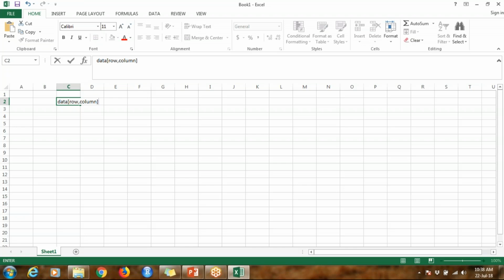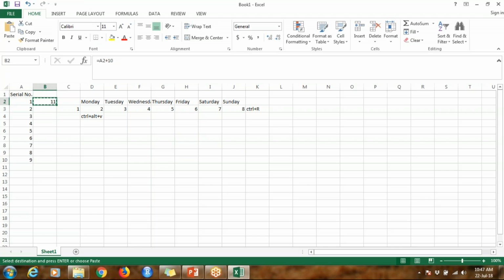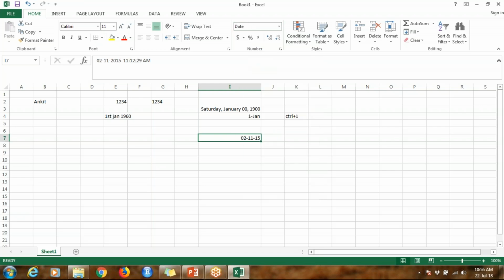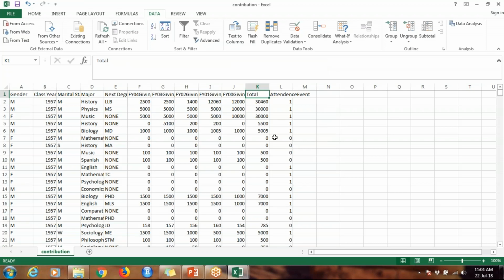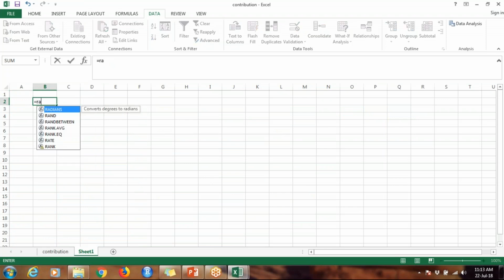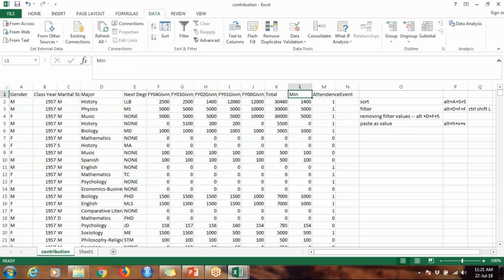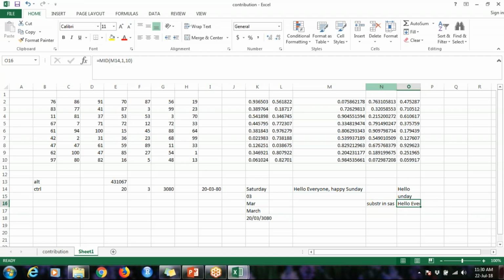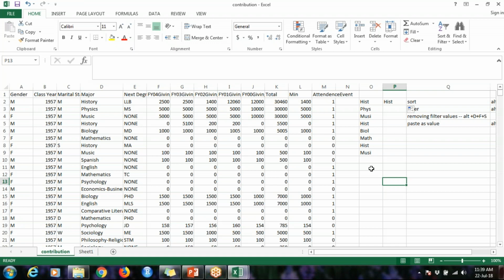Excel Basics and shortcuts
The session is an initiative by Shashi online classes. Shashi Kumar, Arun Sharma and Ankit Shaw are the core mentors. This session is conducted by Ankit.